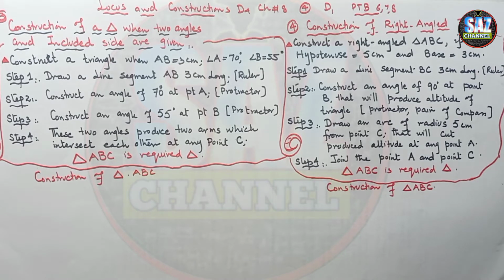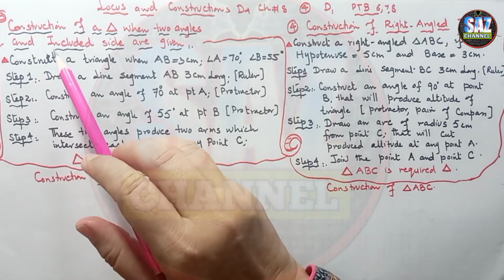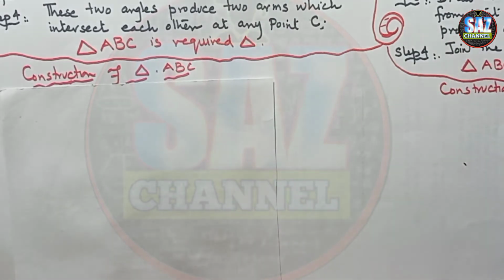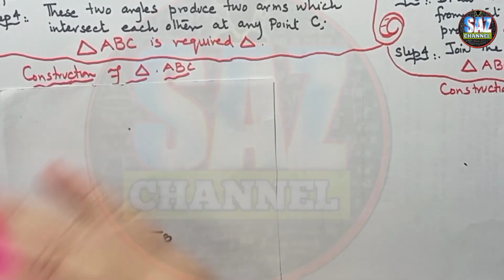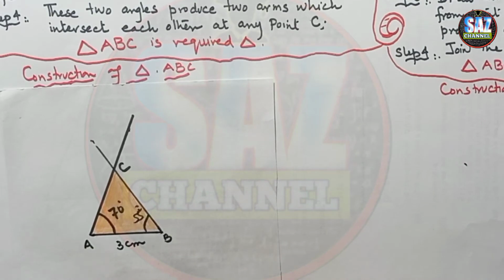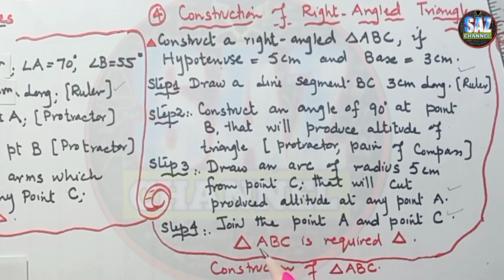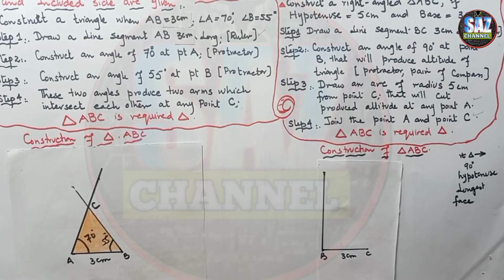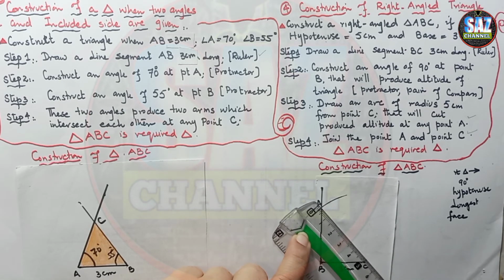Locus and construction|How to construct a triangle with one side and two angles|NSMD1,D4(7TH ED)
This video lesson is based on 4 easy steps of construction of triangle with one side and included angles and construction of right triangle with one side and hypotenuse given